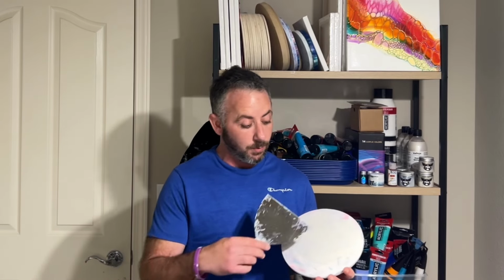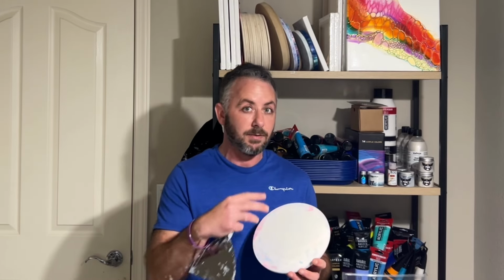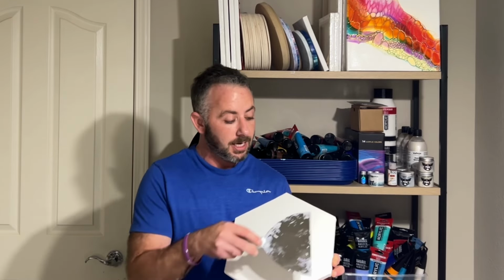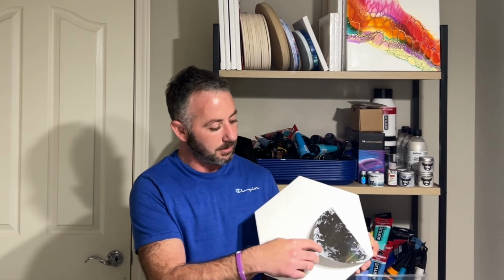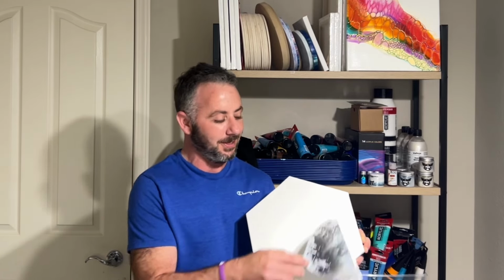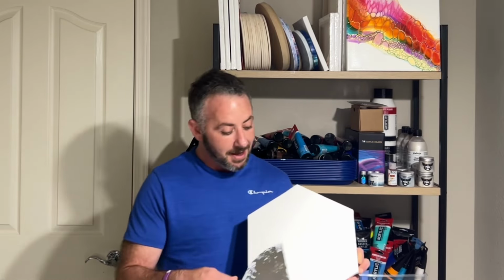Bloom Wave Transfer Tutorial! Inspired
Hi everyone!  Today we’re doing a bloom transfer wave inspired by @Sheleeart.  It was tough going at first, but it ended up coming out nicely.  It’s definitely one of my favorite pieces from the last month.  I hope you enjoy the video and give this technique a try. 💙

PILLOW PAINT - PPG Multi-Pro Interior Eggshell White (47-3110)

POUR MEDIUM - 35 grams BEHR 3300 + 70 grams Polyurethane Triple Thick Water Based Semi-Gloss

*Tube Paints - add a small amount of paint to PM until you get desired color.  To thin use JoSonja Gloss Varnish mixed with water (3:1 ratio).

*Pigments - disperse in JoSonja Gloss Varnish then add small amounts of PM and mix.  Use BEHR 3300 to thicken, if needed

SHELEE ART CELL ACTIVATOR - 4 grams paint + 12 grams Australian Floetrol

COLORS:
Tri-Art Liquid - Neutral Grey (base coat)
Amsterdam - Persian Rose
Liquitex Basics - Green Grey
Liquitex Basics - Blue Grey
This Little Piggy - Brûlée
This Little Piggy - Storm
This Little Piggy - Golden Peach

Timestamps:
00:00 - Intro
03:42 - Base Coat
04:16 - Pouring Colors
05:34 - Blowing Out Bloom
05:56 - Transfering Bloom to Canvas
06:56 - Final Result

1. “Use in Wondering” by Ziv Moran